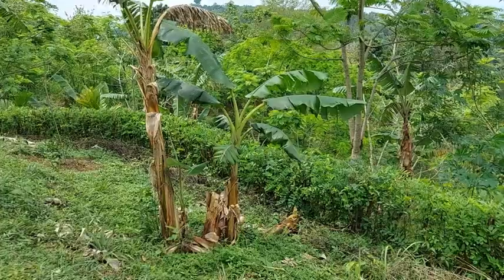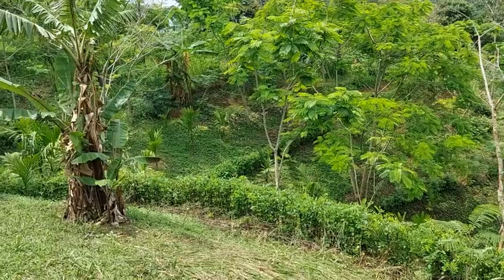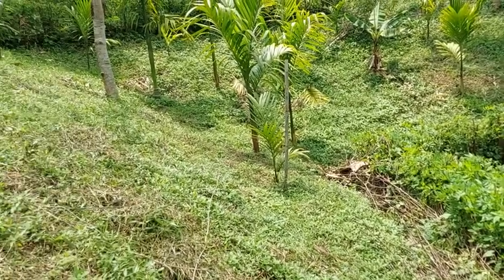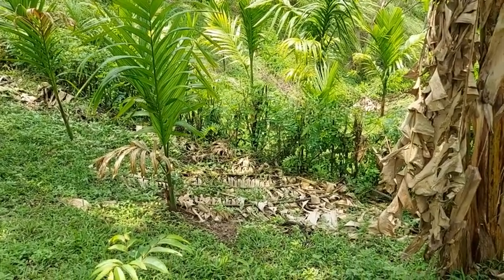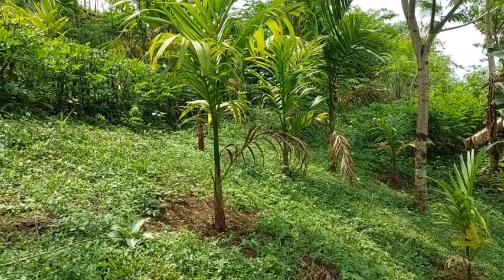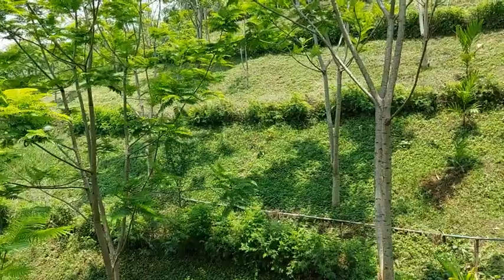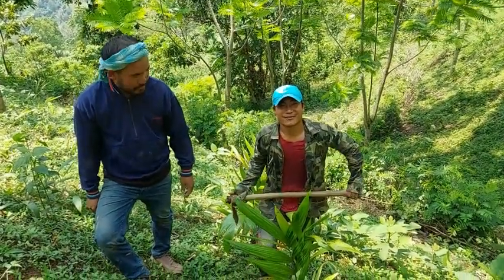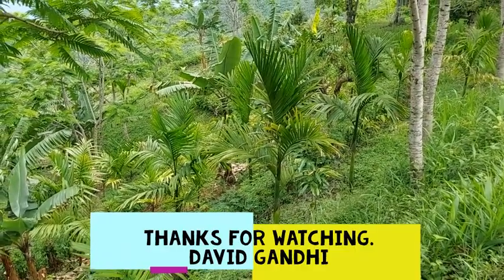SALT Orchard of Haideuteung Daime, Aben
In the 3rd video on SALT farms at Aben, Tamenglong district, Manipur we visit the orchard of Mr. Haideuteung Daime. The farm has been well maintained by his sons and is an excellent demonstration of the soil and water conservation benefits of Sloping Agriculture Land Technology.
Last year the farm already generated an income and is an example of how SALT can offer youth returning from the city an option of a sustainable livelihood.